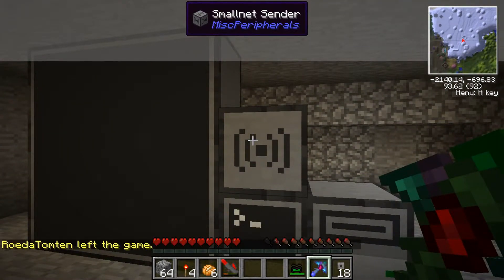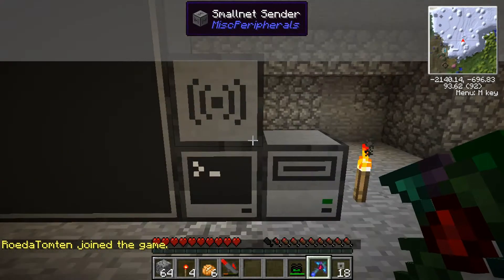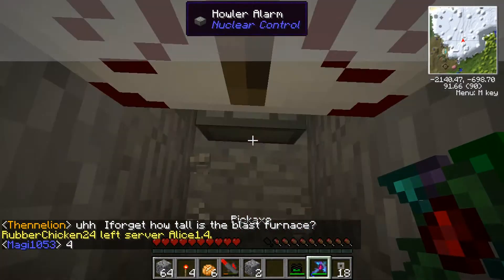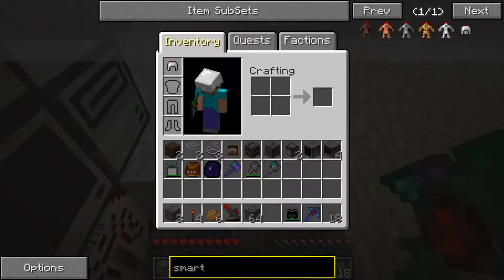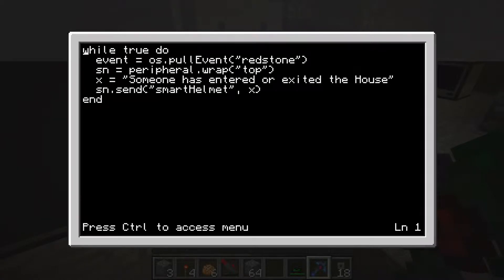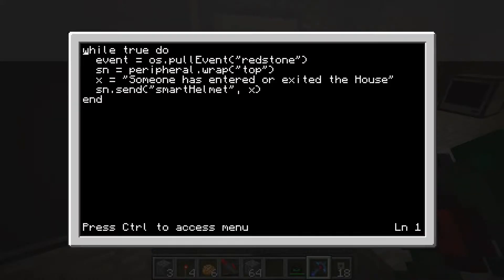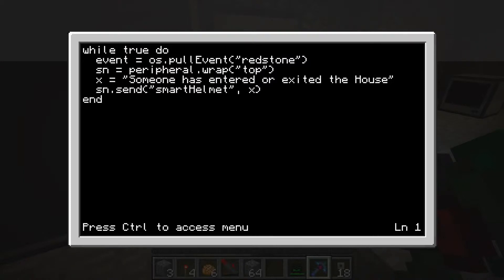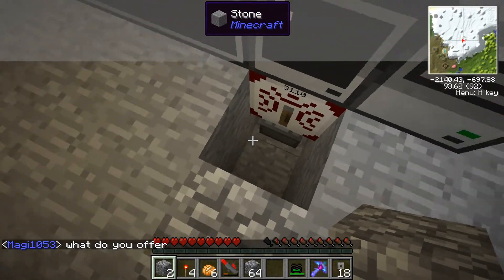Computercraft Smart helmet , Small net sender - misc peripherals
This is a turtorial of how to use the smart helmet and small net misc peripheral mod with computercraft , this is a very basic system and if you want to see more please comment

To keep up with all